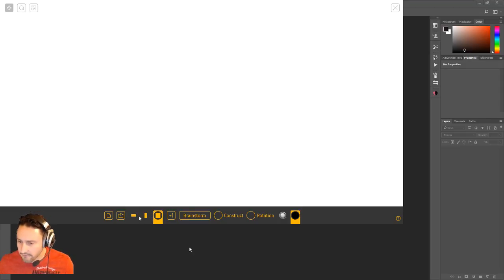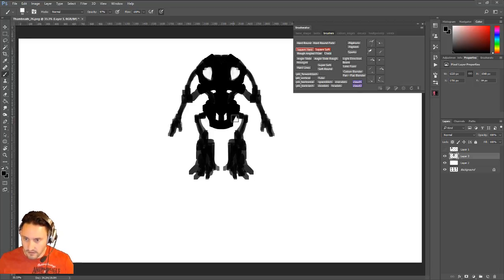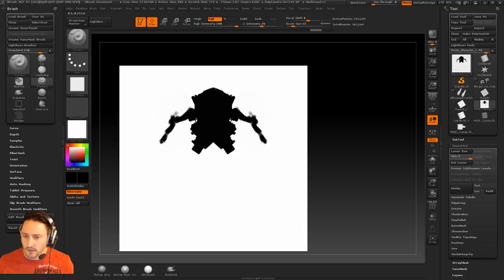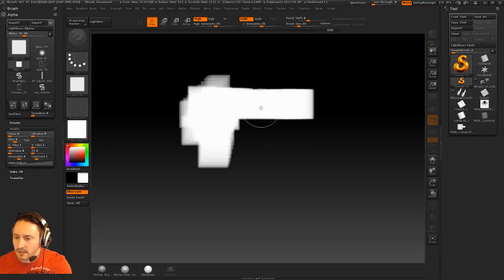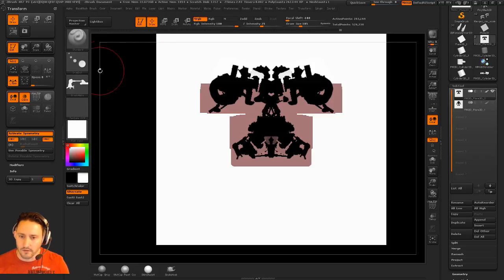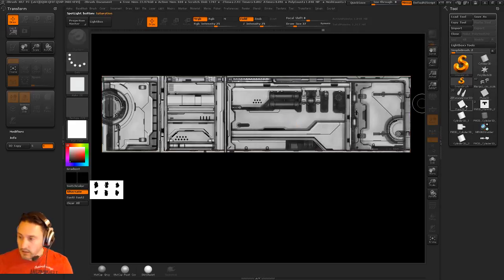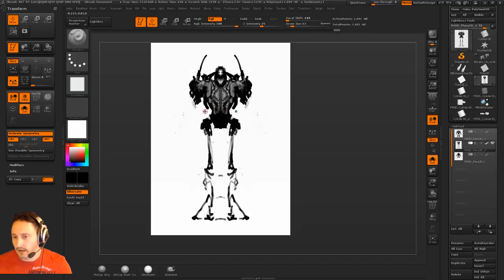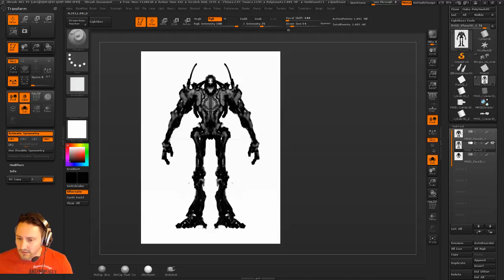PavWork 05: Robot Thumbnail Generation